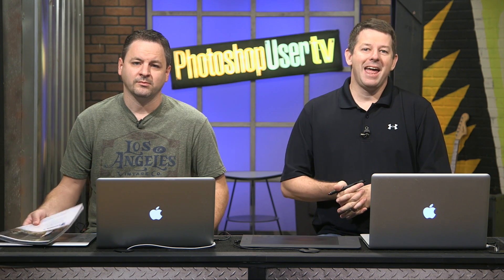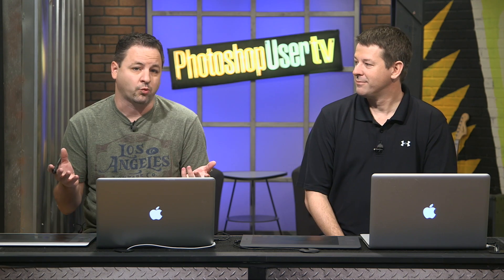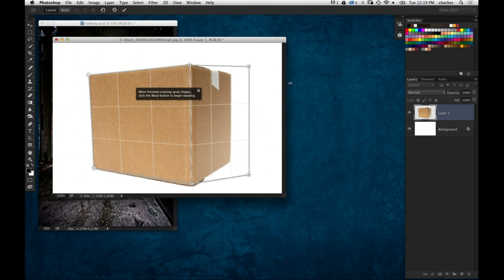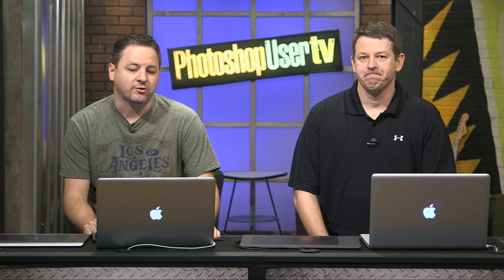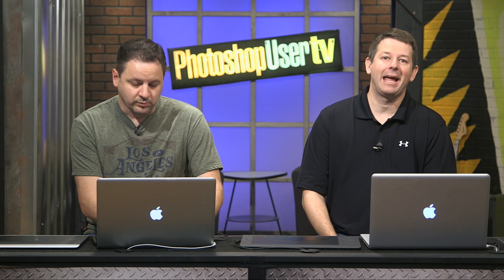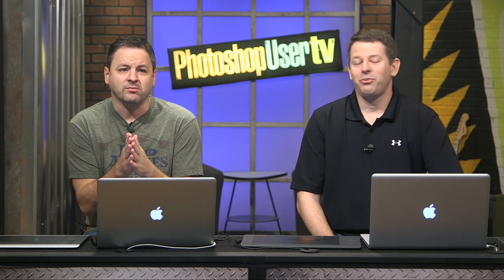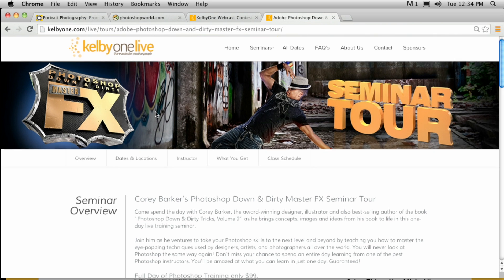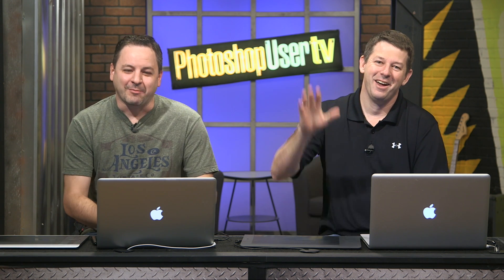Photoshop User TV: Perspective Warp - Episode 388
Corey has a tip on using perspective warp to manipulate your photos or designs. Pete dives in deeper to a tip he did a few weeks ago on working with shadows and highlights for perspective.